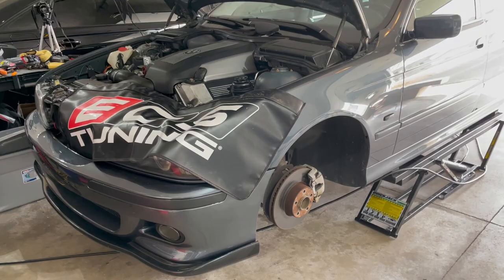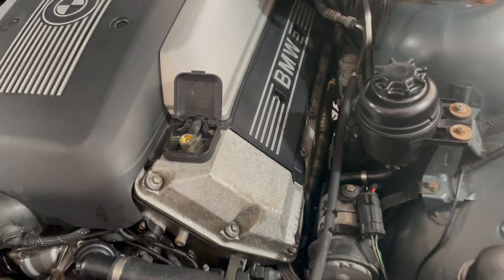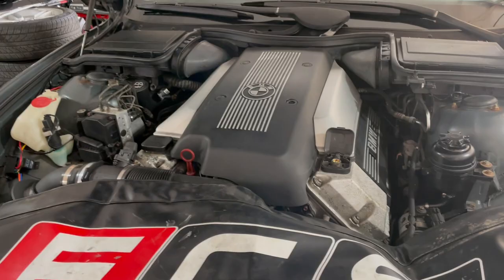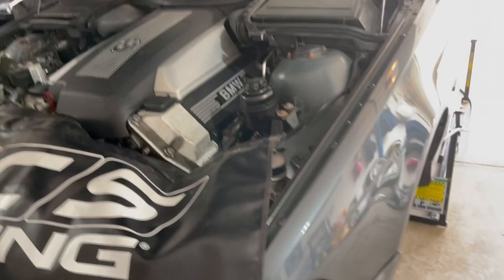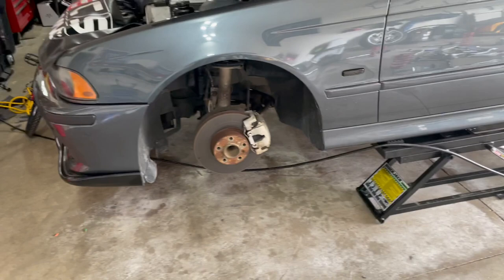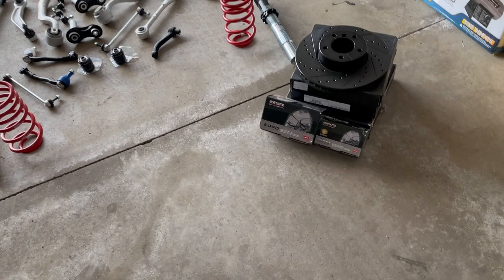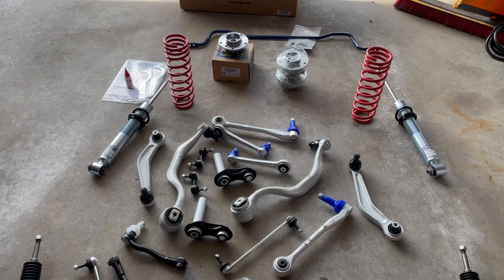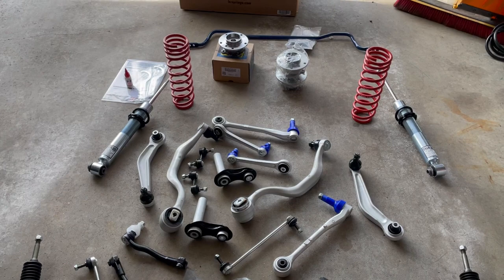Restoring an E39 540i in 2021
When I bought this car, I intended on fixing it up. Had no idea it would take so much effort! I love driving this car, I am grateful to have it, but with 88k miles, everything has to be addressed to make it perfect.